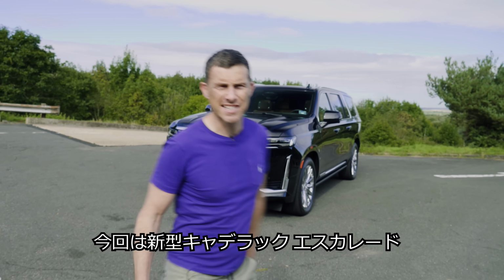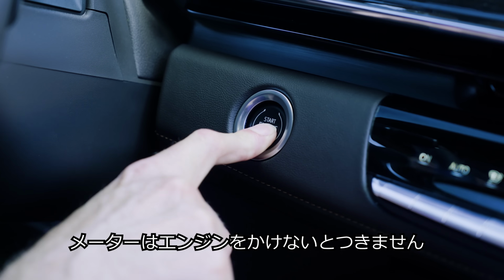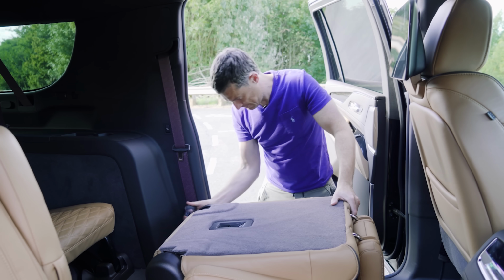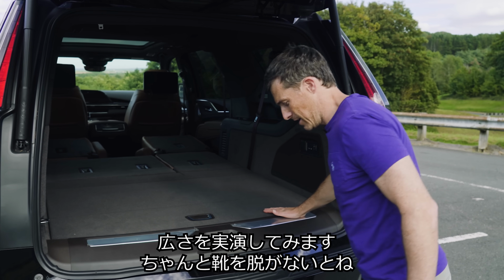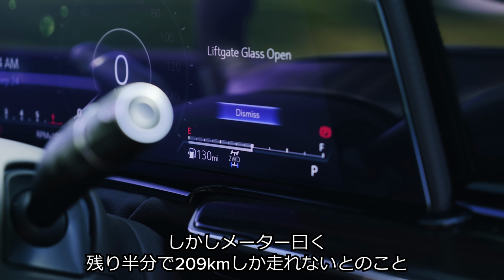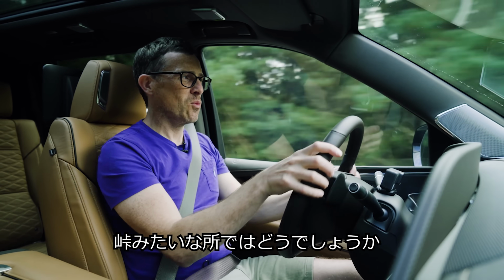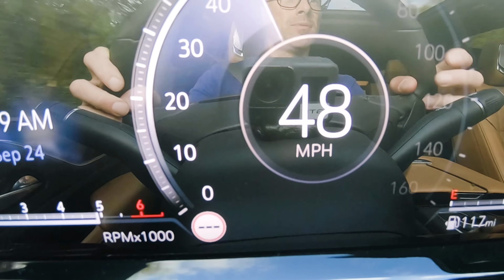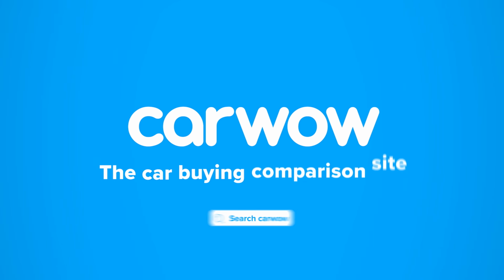【詳細レビュー】新型キャデラック エスカレード 巨大な高級車！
今回はキャデラック エスカレード！

全長6メートルもあるアメ車をレビューしていきます。
ついでに公表されていないデータも多いので今回一緒に検証していきます。

まずはアメ車と言えば気になるパワー。エンジンは2種類から選べますが、もちろん6.2LのV8エンジンに限る。ただ出力は残念なことに420馬力の623Nmと控えめです。

内装の質感も気になる所ですがご心配なく。ただ広いだけでなくダッシュボードやスクリーン、トリムに至るまで質感が高くなっています。

価格に見合ったものか、動画でご確認ください。
マットのズボンにもご注目！